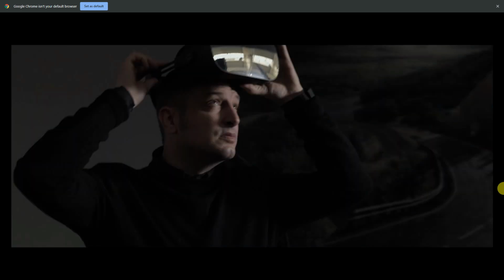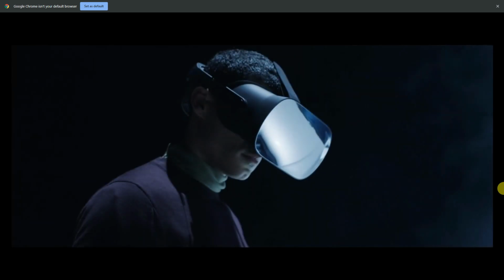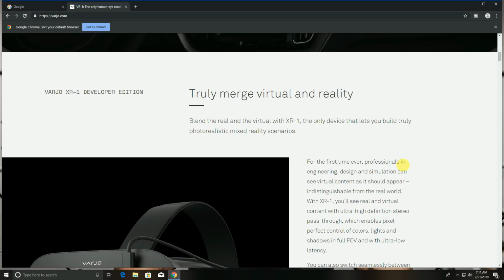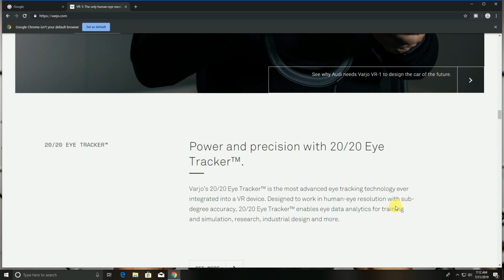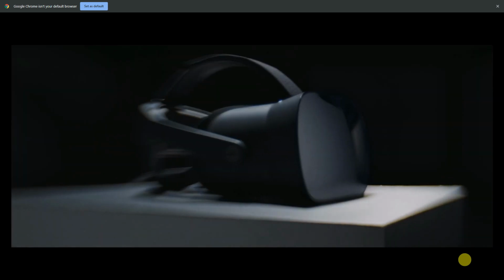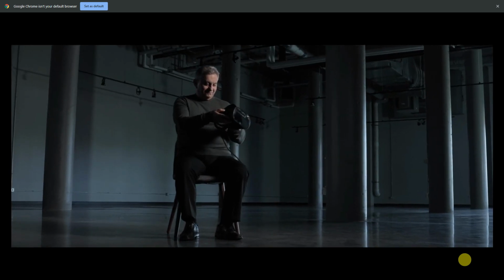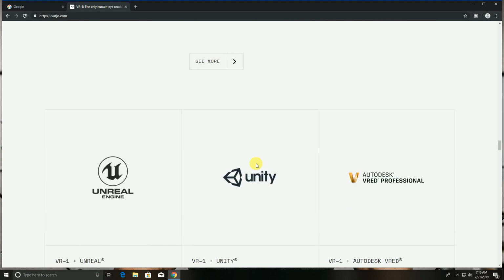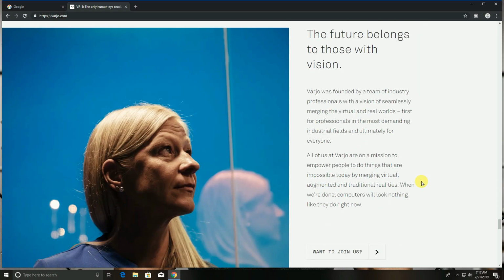VARJO Introducing XR-1 Developer Edition €5 995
virtual reality
mixed reality
augmented reality
photorealistic visual fidelity
ultra-low latency
industrial VR to XR
Design a virtual object
Visualize a virtual object
Experience a visual simulation
field of view
82 x 82 degrees
cameras
sensors
optics
ISP
Bionic Display.
Track eye movement
XR-1’s 20/20 Eye
true-to-life digital
3D structure
depth-aware applications
Volvo Cars.
12 megapixel at 90 H
VARJO Introducing XR-1 It’s a revolution in training.
High-precision training and simulation demands absolute visual fidelity. Because of the poor resolution of VR devices on the market, until now it’s been impossible to effectively train in VR.

With the world’s only VR with human-eye resolution and integrated eye tracking, VR-1 makes it possible to realistically simulate everything from flight training to surgical training.